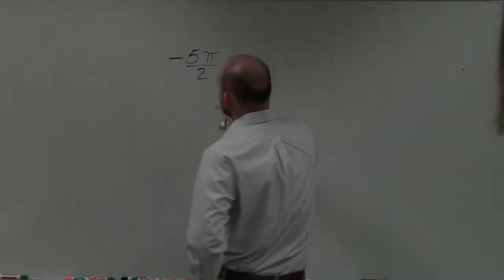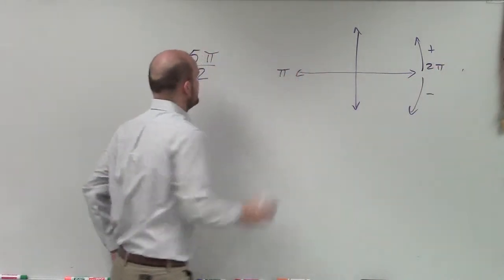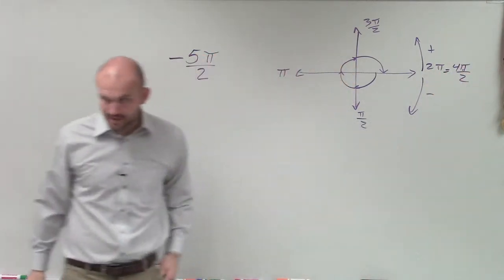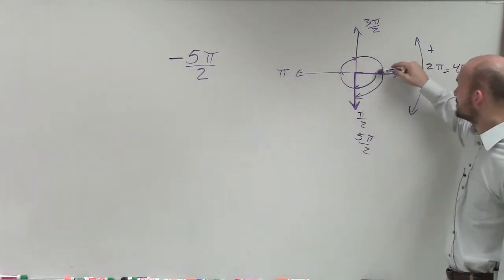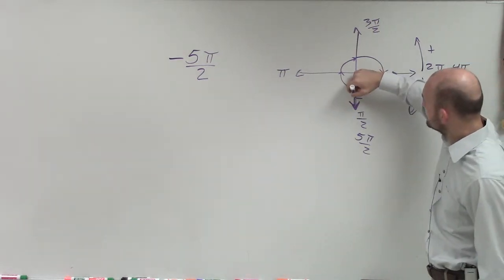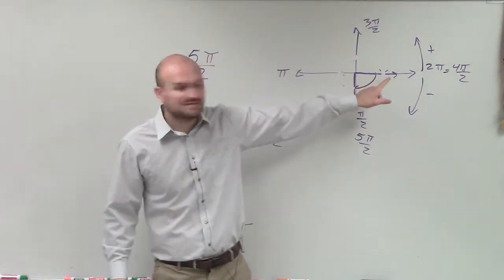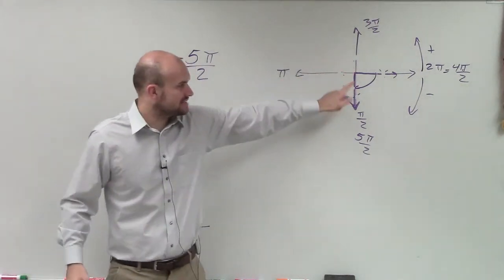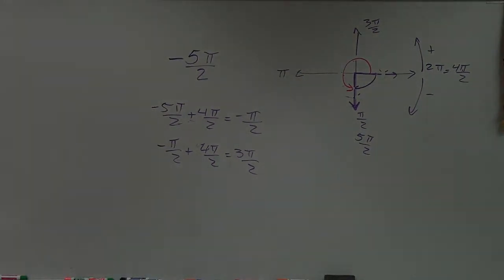Determining the smallest positive and negative coterminal angles